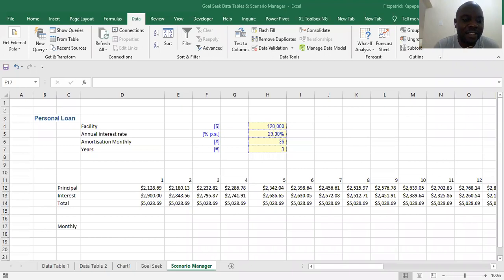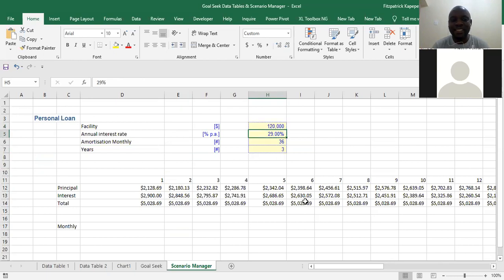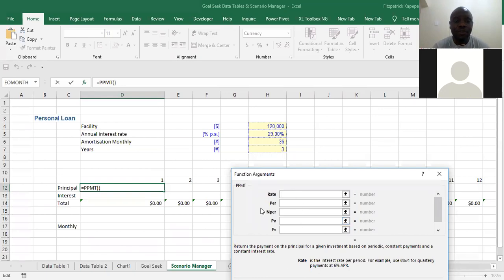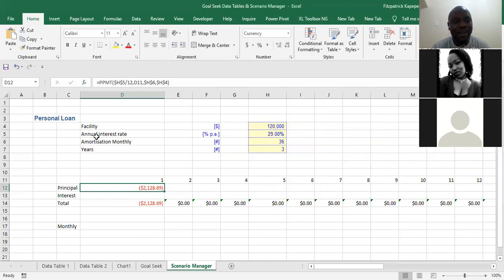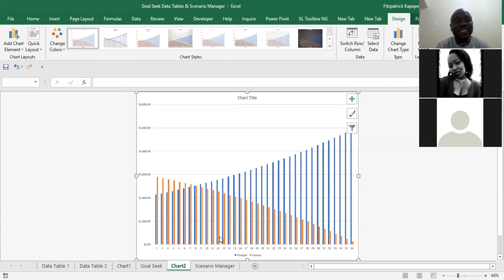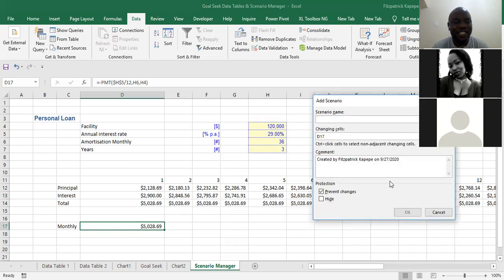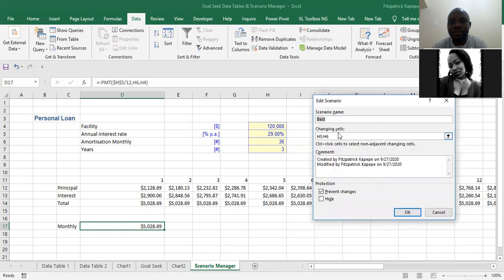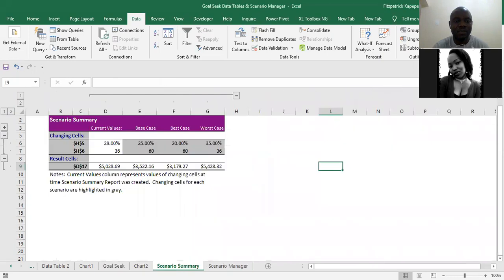Scenario Manager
Scenario Manager is part of the What If analysis tool box in Excel, Fitzpatrick takes you through the concepts and technical steps of effectively using the Scenario Manager tool.